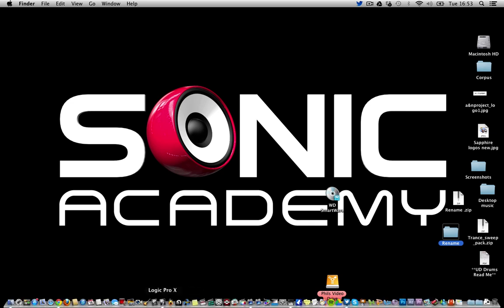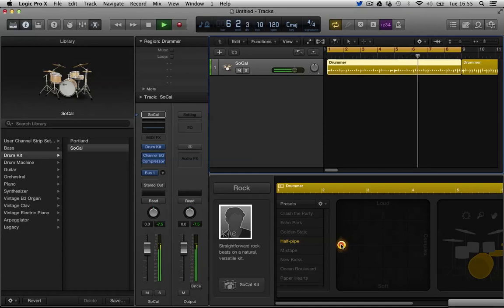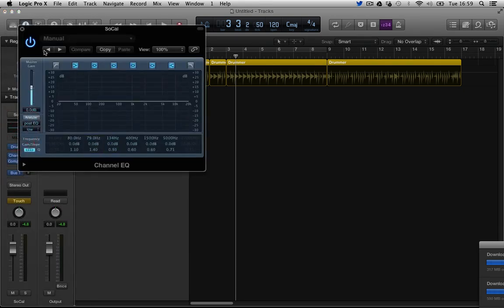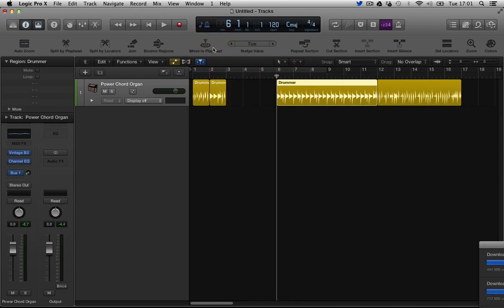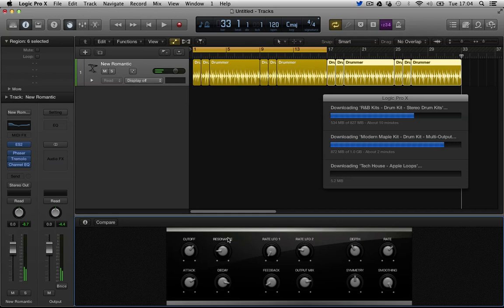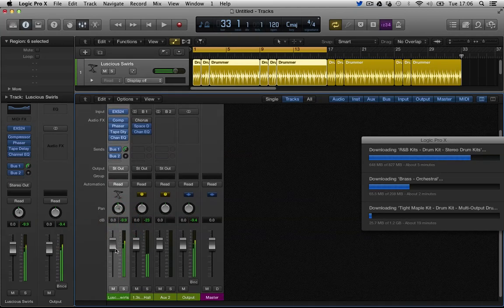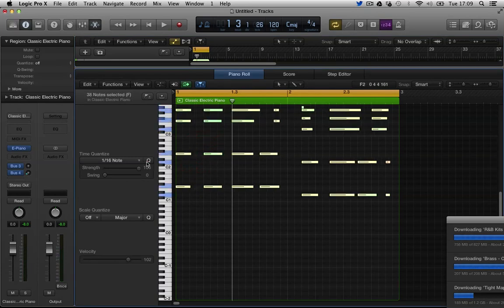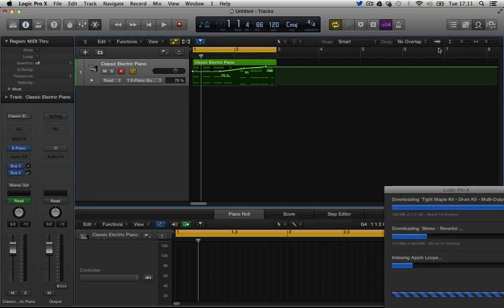SA - 'Logic Pro X' First Look - 01 Overview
Join Sonic Academy's Chris Agnelli for this first look at Apple's major update to Logic Pro. Over the next four videos Chris will be giving you his first impressions and thoughts on this upgrade.